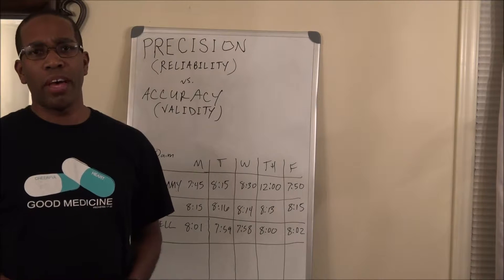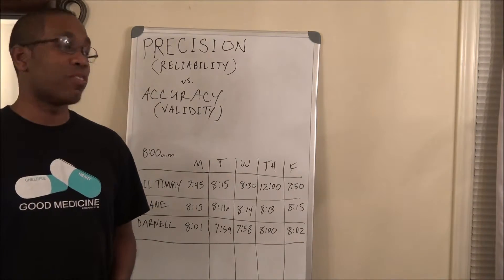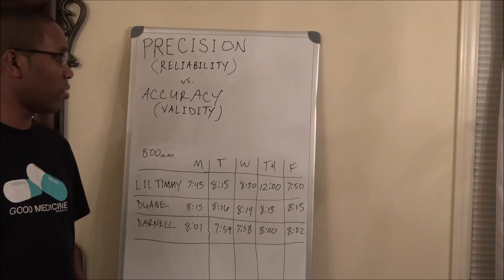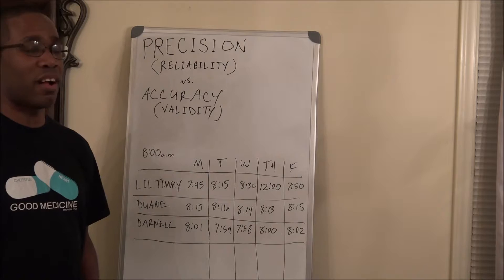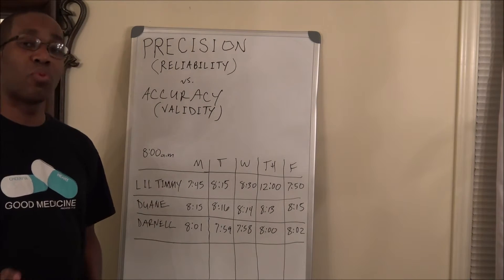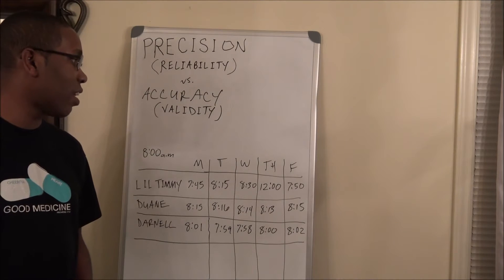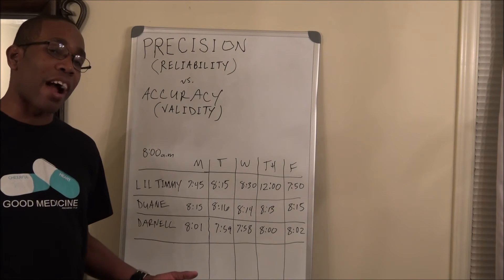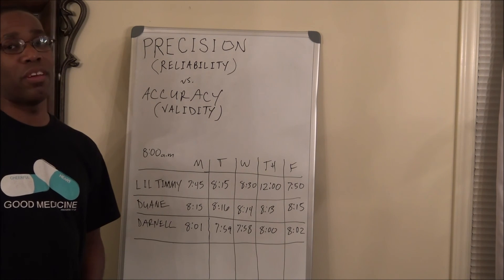Biostats: Precision (Reliability) vs. Accuracy (Validity) USMLE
Biostats Epidemiology: Precision (Reliability) vs. Accuracy (Validity) USMLE lecture which describes how to determine whether the number set is precise or accurate, both, or neither.